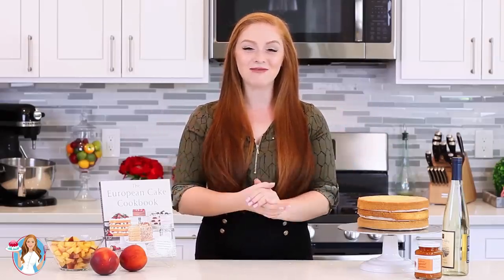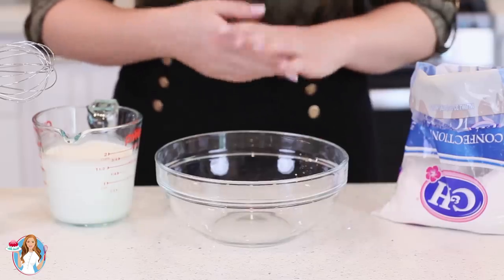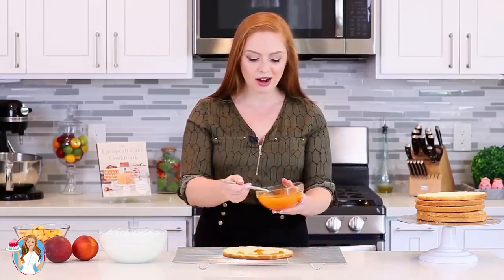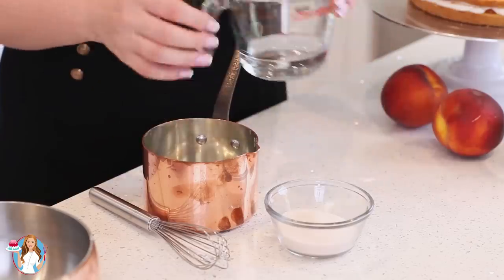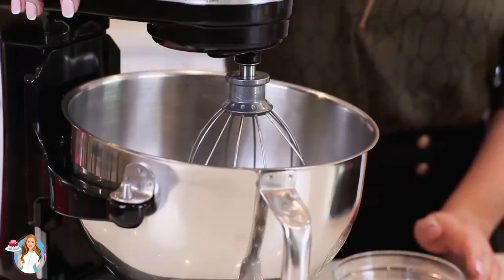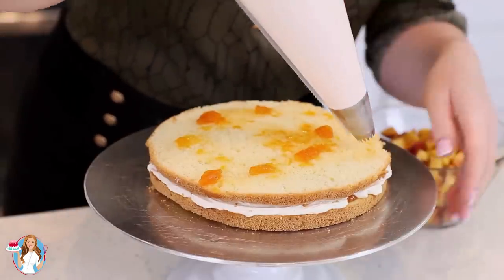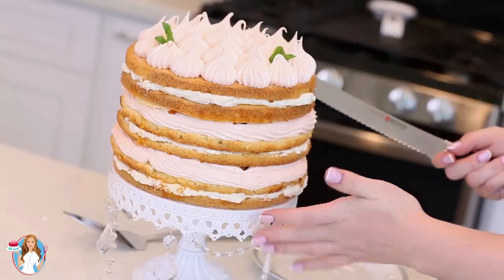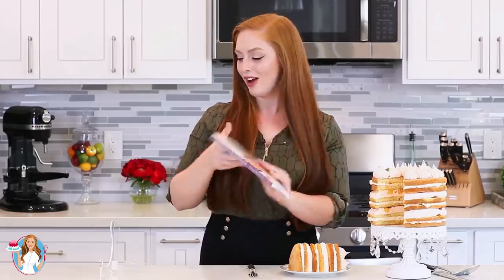Peaches & Cream Cake (Zefir Torte) The ULTIMATE Peach Cake w/ Russian Marshmallow Layers!!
Super light and fluffy peach cake with whipped cream frosting, peach zefir marshmallow and peach preserve filling. It's the ultimate peaches and cream cake recipe!!